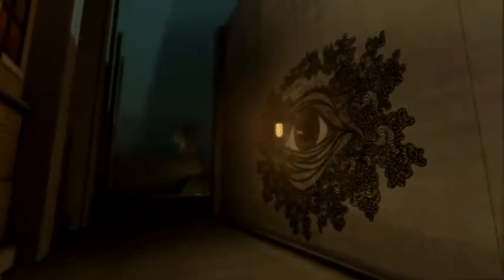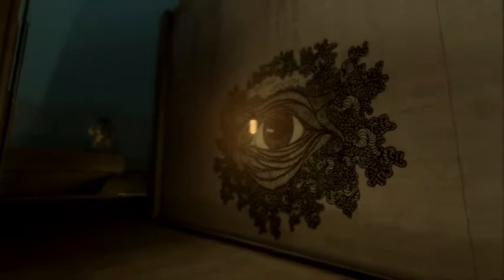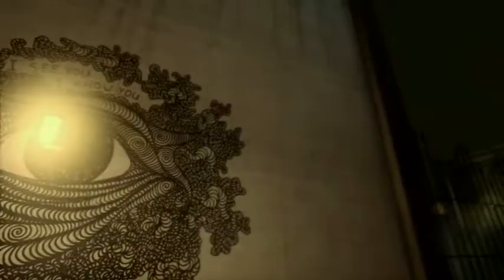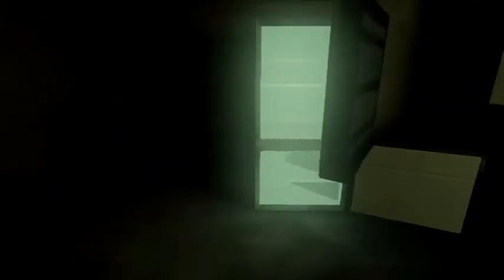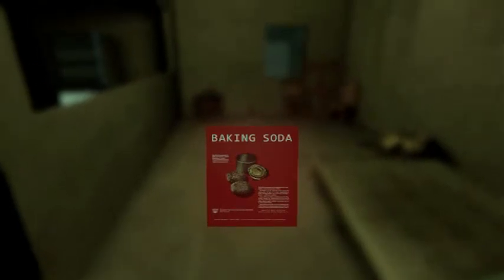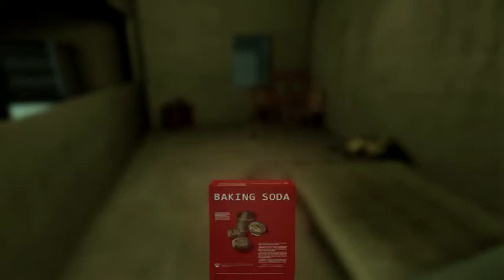SCARIEST HALLWAY EVER!!: Montas Lets Play part 3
Hey guys,hope your enjoying my videos! I appreciate every bit of help! I'll do my best to improve and provide entertaining gameplay!

The end of this video is nuts! This game just keeps getting better.

This game is an Alpha! As good as it is, it will get better! Please support this game to support the indie horror industry.

Montas is a first person survival horror adventure that focuses heavily on exploration, immersion, atmosphere, story and interactivity. The player is cast into a dark and mysterious world with little introduction, and must do what is necessary to survive on a twisted ride full of intrigue and drama.

ADVENTURE
HORROR
SURVIVAL
EXPLORATION
PLATFORMING
PUZZLE SOLVING

Story of Montas
You wake up at the desk of Joseph Walker, an accountant working for a firm in the city of Montas.

Normal life for Joseph has become a distant memory, haunted by nightmares of events that didn't happen, and cursed with unsettling hallucinations wherever he goes. As a result of stress and anxiety, Joseph is now an alcoholic.

Paranoia is growing, and the situation worsens when police begin to question locals about recent murders in the area. What is happening to Joseph?... and what is Montas hiding?